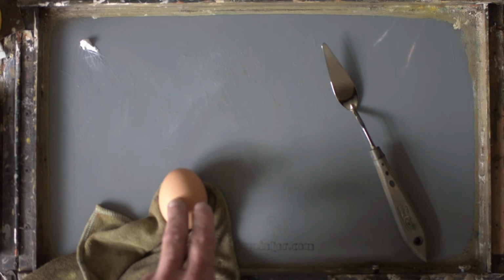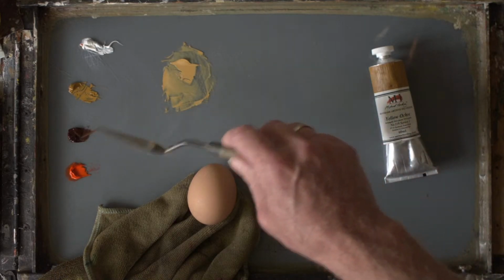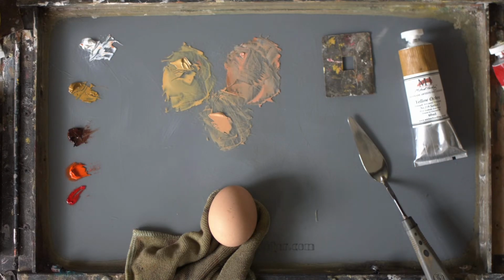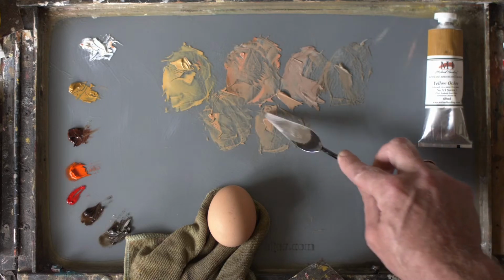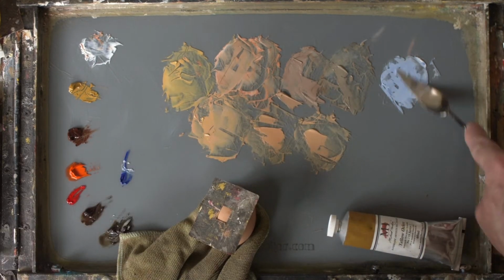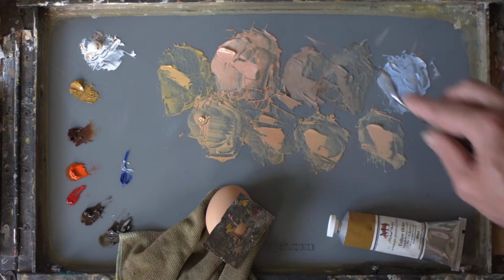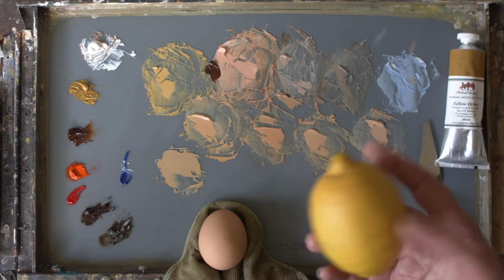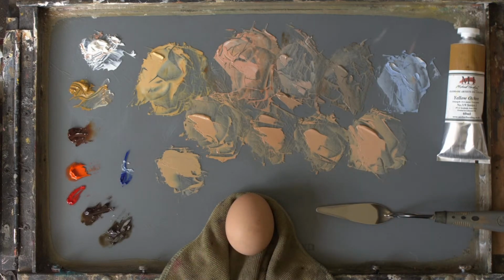Colour Mixing Challenge Day Four